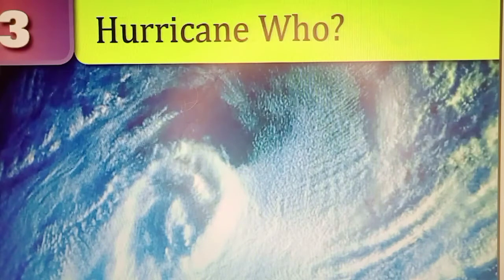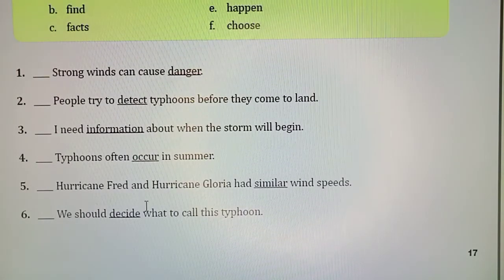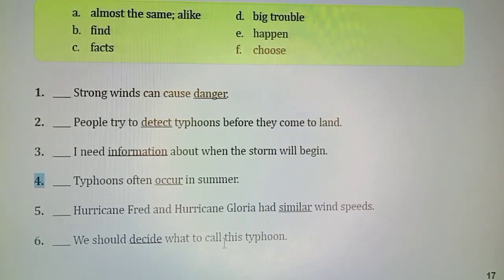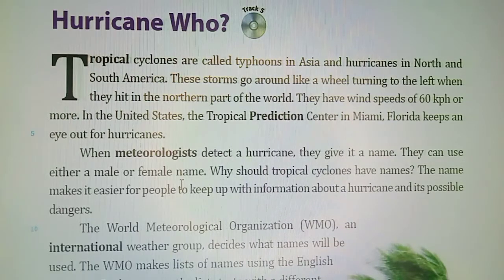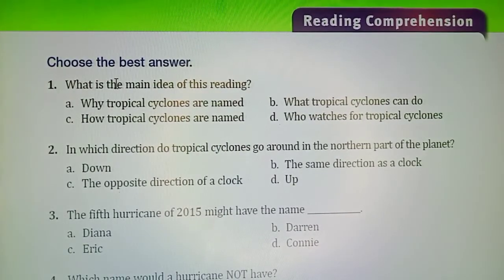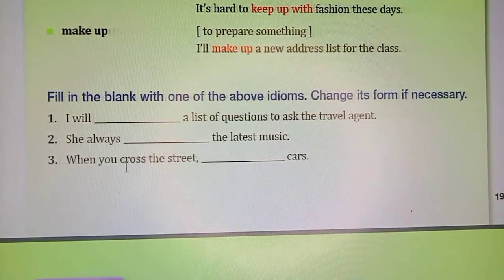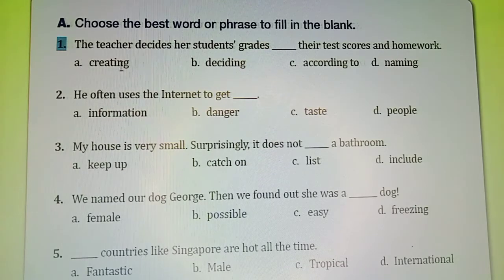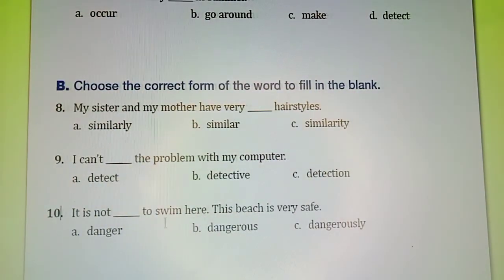Unit-3 Hurricane Who ?- Videos Series Of Reading Challenge -Lecture 3 With MR/ Mohamed Taha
Lecture Two
Hurricane Who
Really : it is an interesting passage about- Hurricane Who